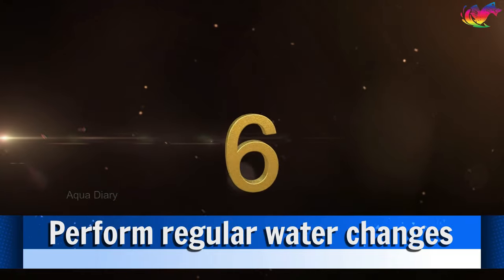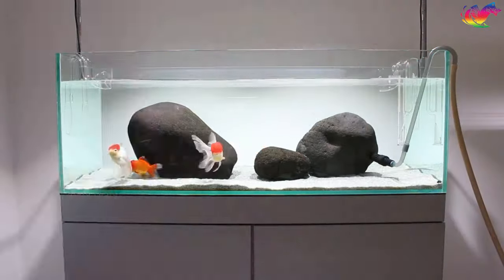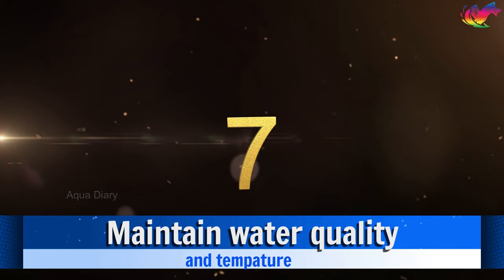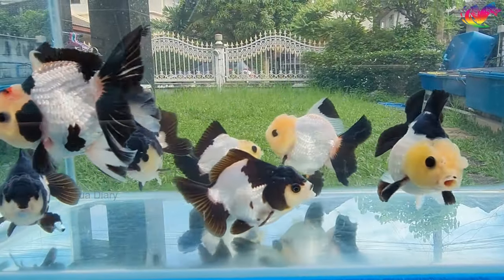Top 10 Secrets For Keeping Your Goldfish Happy!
10 Tips For Happy And Healthy Goldfish. This video talks about 10 pro tips for on Goldfish care for healthy fish keeping. These tips helps to keep your goldfish longer and stronger.

If you're a beginner looking for a comprehensive guide on caring for fancy goldfish in your aquarium, you've come to the right place. In this top list, we'll show you how to set up a coldwater tank, choose the perfect fancy goldfish like the vibrant Comet variety, and provide them with a balanced diet for optimal health. Whether you're an iMovie enthusiast or completely new to goldfish care, our step-by-step instructions and tips will help you create a thriving freshwater environment for your beloved aquatic companions. Start your goldfish-keeping journey today and enjoy the beauty and joy these magnificent creatures bring to your home.

Aqua Diary is a go-to destination for video tutorials about beautiful aquarium fish, with a primary focus on Betta fish and Guppy fish. Our channel is packed with useful information about Betta fish care, including tips on aquarium setup, tank maintenance, food, water temperature, water parameters, and much more. We also cover a wide range of Betta fish topics, such as Betta fish types, colors, lifespan, price, and names, as well as Betta fish accessories, like tanks and bubble nests. Whether you're a seasoned Betta fish owner or just getting started, our videos are sure to provide valuable insights and information. In addition to Betta fish care, we also offer talks about community tank setup, as well as interesting facts about these popular aquarium pets. And if you're interested in breeding Betta fish, we've got you covered with detailed tutorials and tips.